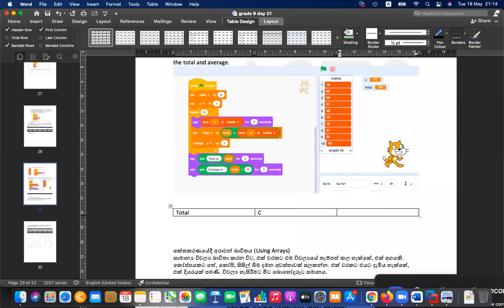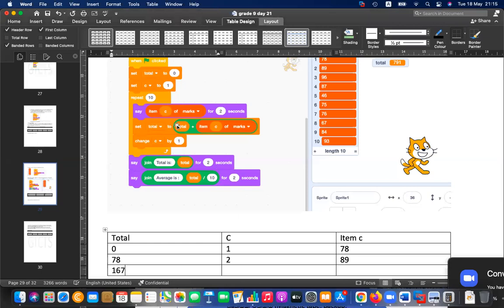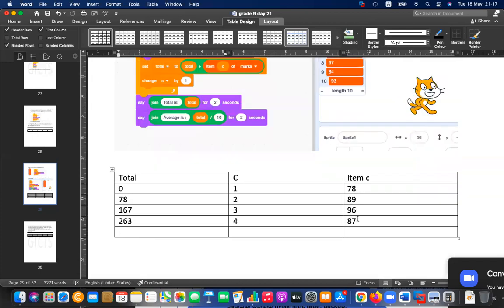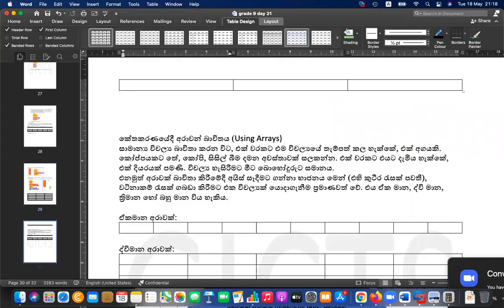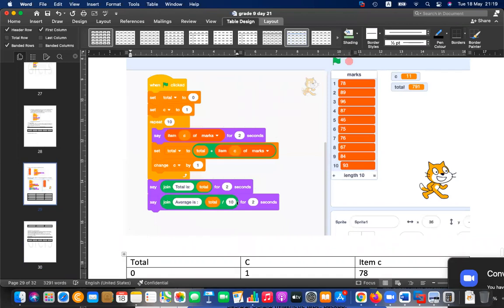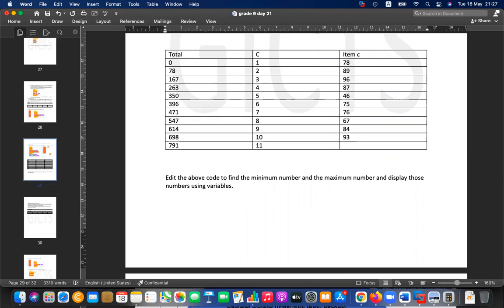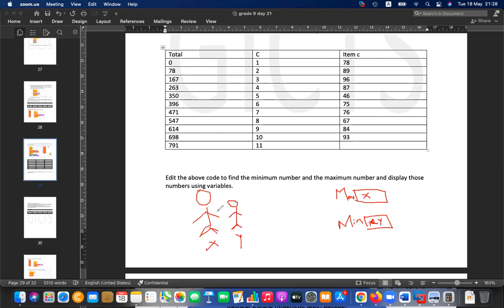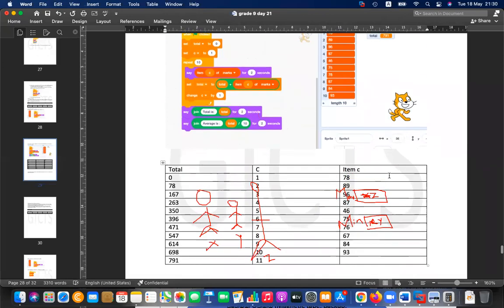Grade 9 English Medium ICT Day 27 P2